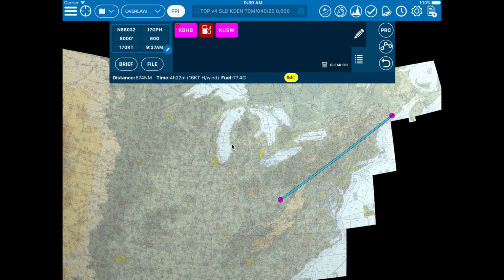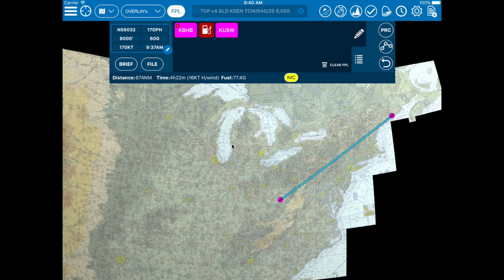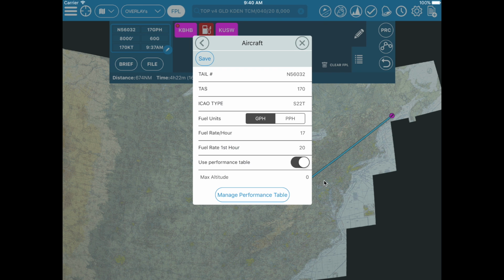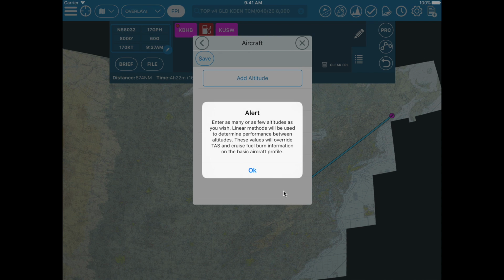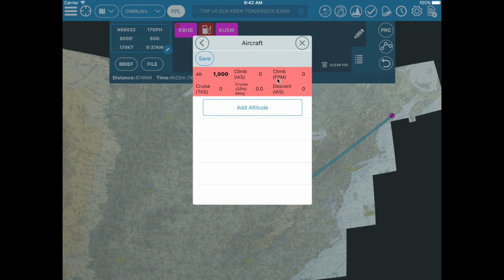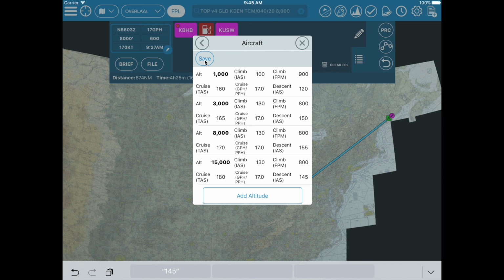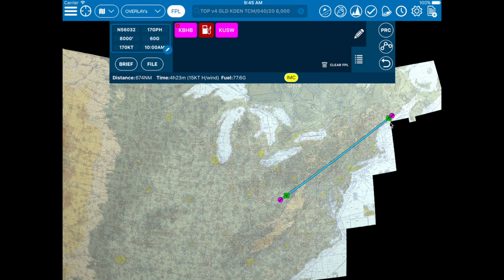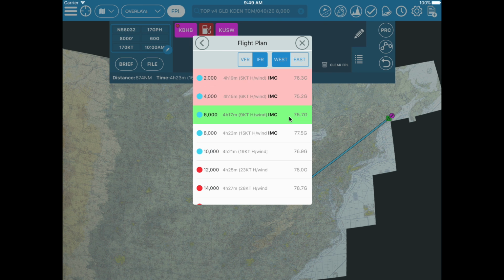Aerovie : PERFORMANCE PROFILES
AEROVIE PERFORMANCE PROFILES 1.1